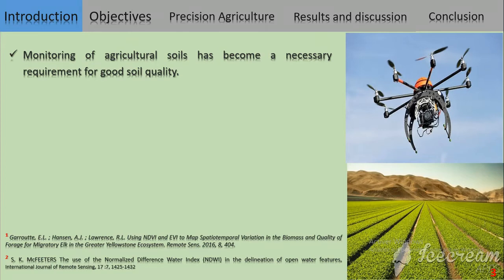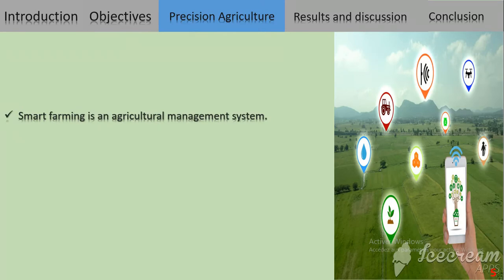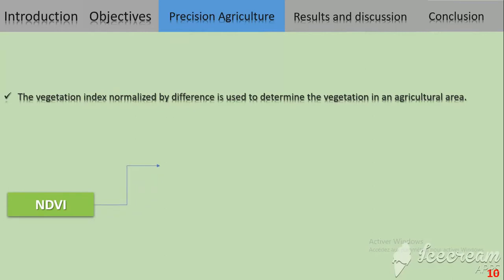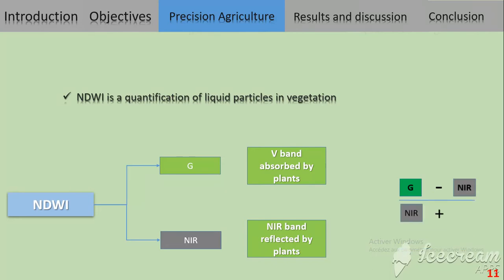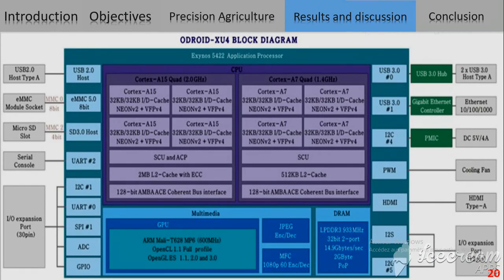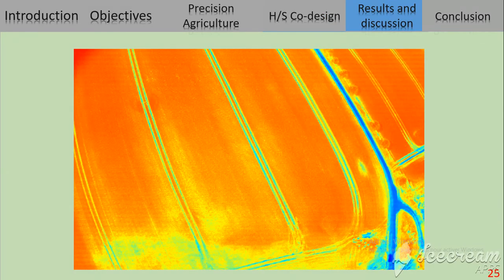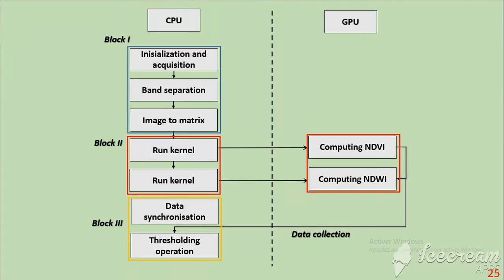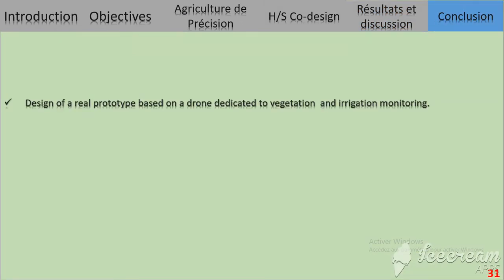58 - Embedded Implementation of monitoring Algorithm based Precision Agriculture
Amine Saddik,  Rachid Latif, Abdelhafid El Ouardi
Presented in
7th International Conference on Multimedia Computing and Systems
Online, October 1-3, 2020
Presented by:
Amine Saddik
LISTI, ENSA Ibn Zohr University,
Agadir, Morocco

Abstract:
The Recently, embedded systems have been used in precision agriculture for application control, tracking and monitoring of agricultural fields. The integration of embedded systems in precision agriculture will help much better in making decision. This needs the study of such systems in terms of complex algorithms processing and results consistency. This study requires software optimizations and hardware requirements in order to speed up processing times while keeping the results reliability. In this work, we present the evaluation of the most known vital indices in agriculture precision algorithms, on a heterogeneous embedded system using the OpenCL parallel programming language. The algorithm evaluated in this work is dedicated to agricultural fields tracking.
Two implementations are compared: the OpenMP optimization on a multi-CPU architecture and the OpenCL on a CPU-GPU heterogeneous architecture. In this last case, results show improvements of 50x in term of speedup which enhance image processing-based agriculture fields tracking.